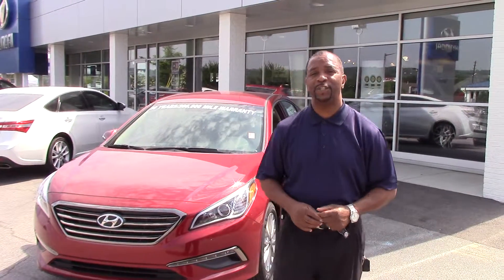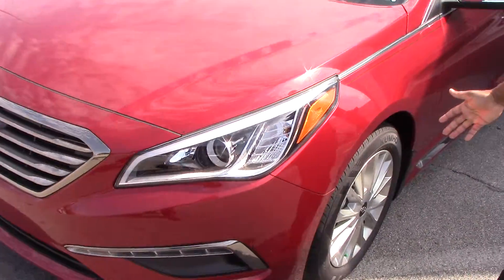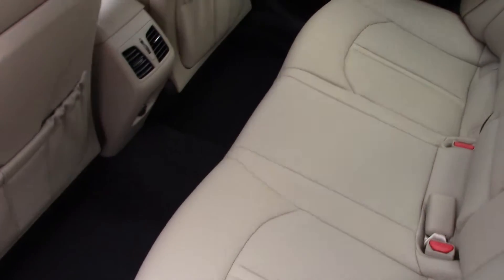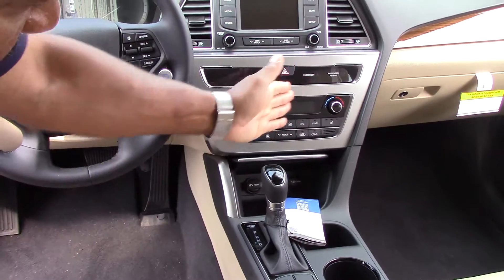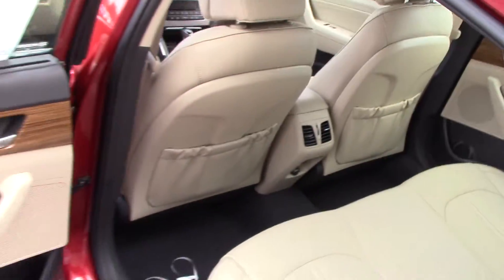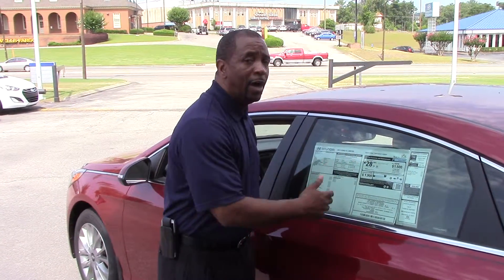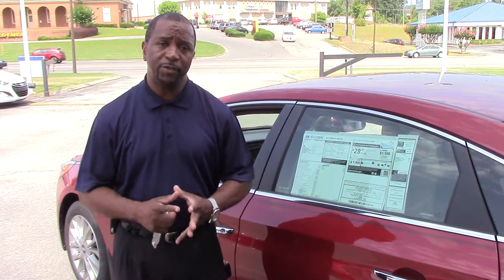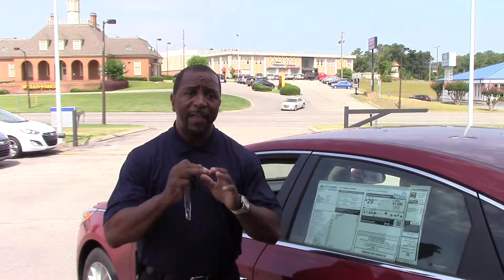Hi Kannan! Check out the video on our 2015 Hyundai Sonata at Tameron Hyundai in Hoover, AL